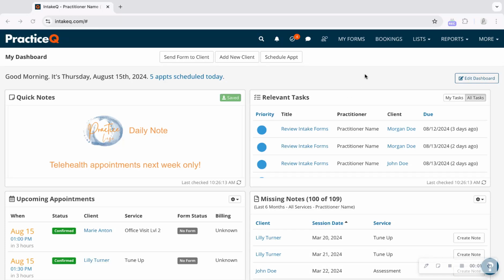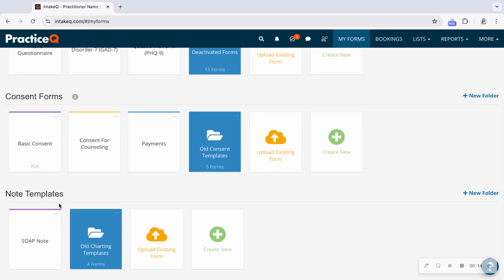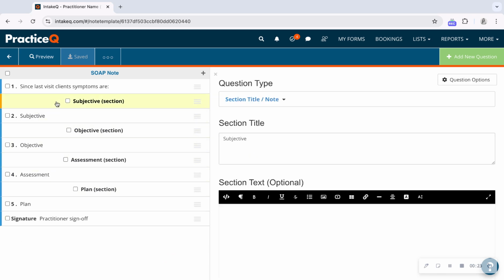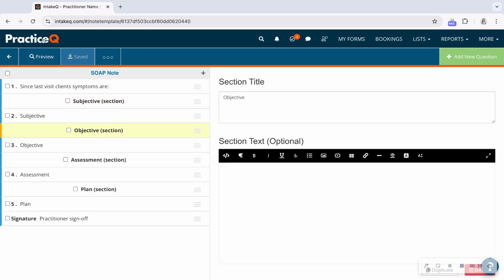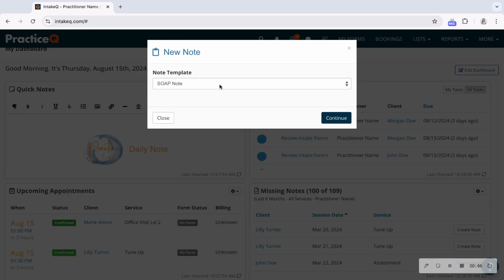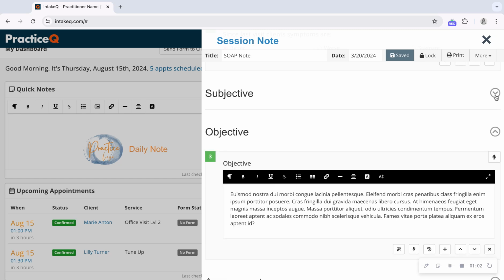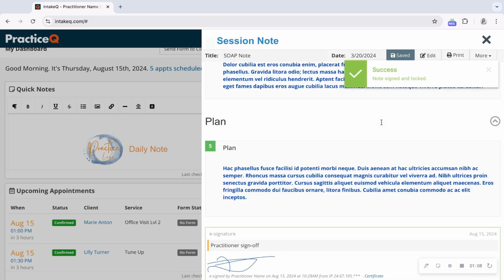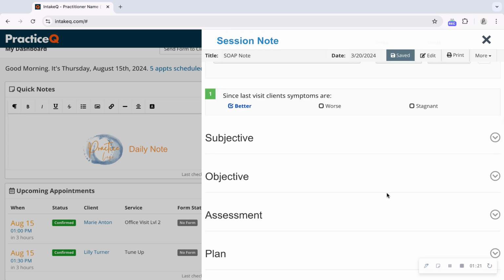Practitioner Note Sections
In this video, learn how to:
• Add sections and headers to charting templates
• Group related questions logically
• Collapse or expand sections while completing notes
• Improve readability during review
• Customize templates to reflect your practice’s documentation standards

Well-organized templates don’t just look cleaner—they help providers document more efficiently and reduce the risk of missing important details.

PracticeQ and IntakeQ’s customizable charting tools allow you to design templates around your specialty, treatment model, and compliance requirements—whether you’re in therapy, behavioral health, medical practice, or wellness care.

When your documentation structure works for you, charting becomes faster, more consistent, and easier to train new staff on.